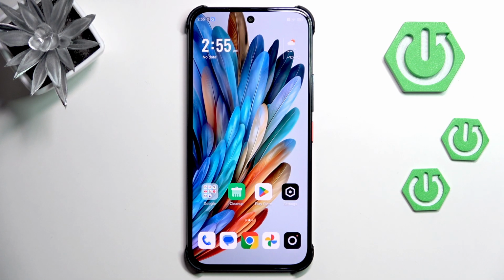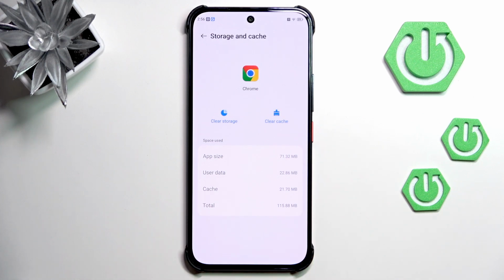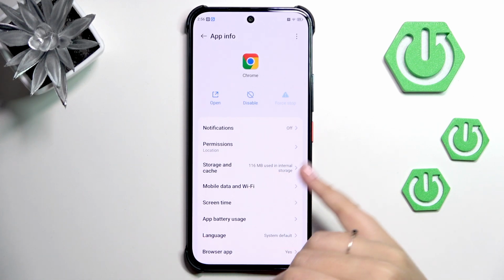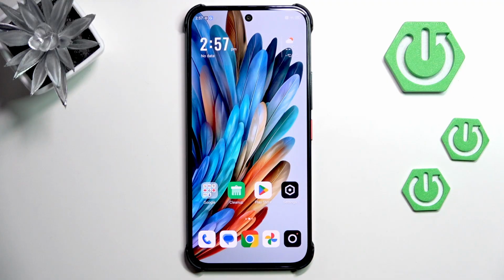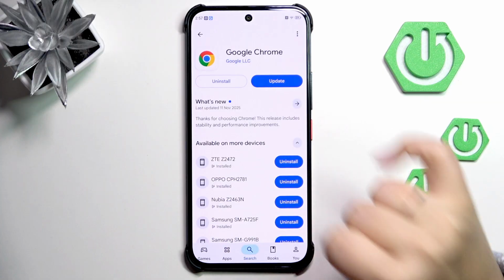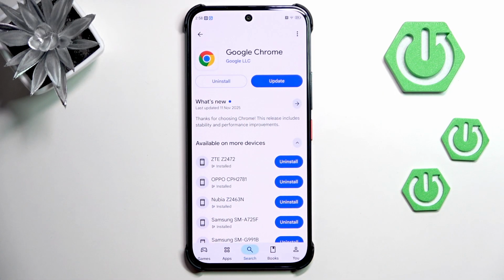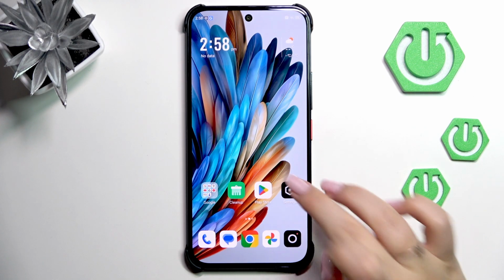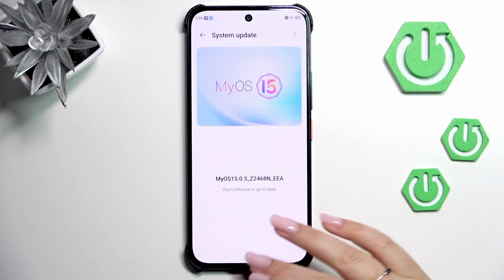NUBIA Air – Fix App Crashing (Clear Cache, Update & Reinstall)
In this video I show easy, practical steps to fix apps that crash on your NUBIA Air. You will learn how to clear an app's cache, force stop it, restart the phone, check and install app updates from Google Play, uninstall and reinstall the app, and apply system updates if needed. These steps solve most crashes for Chrome, social apps, and other apps on the NUBIA Air and similar Android phones. Follow each step and test the app after every change to find the fix faster.

How to fix app crashing on NUBIA Air?
How to clear cache and force stop apps on NUBIA Air?
How to update or reinstall apps on NUBIA Air?

0:00 Intro – problem and overview
0:05 Clear cache & Force stop the app (open App info → Storage & cache)
0:31 Retry app and restart device after clearing cache
1:25 How to check for app updates in Google Play Store
2:20 Uninstall app and reinstall fresh copy from Play Store
2:42 Check and install Android system updates (Settings → System → System update)
3:29 Final tips and wrap up